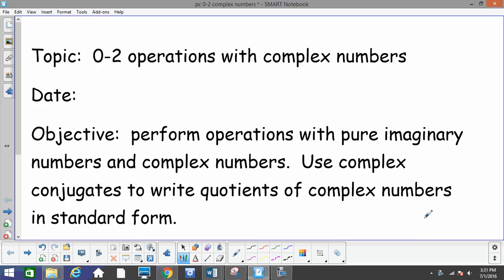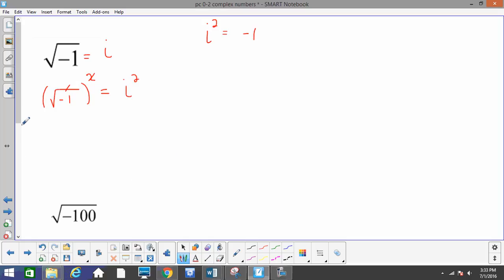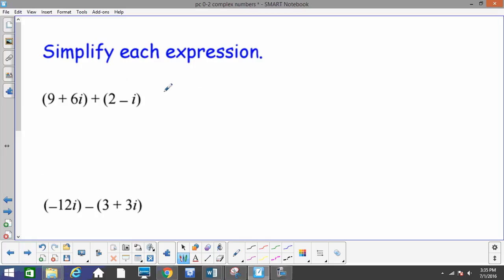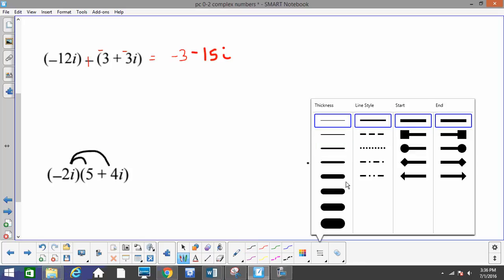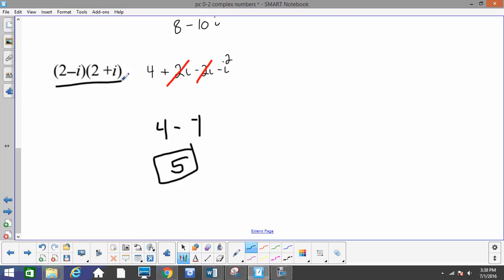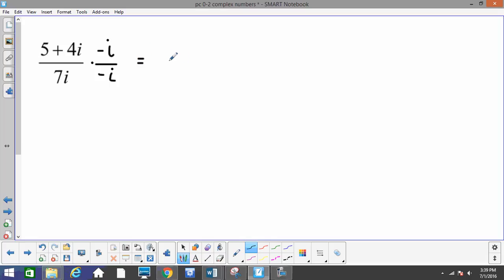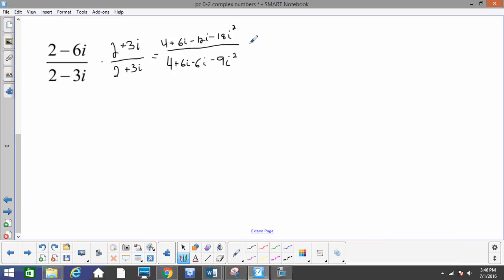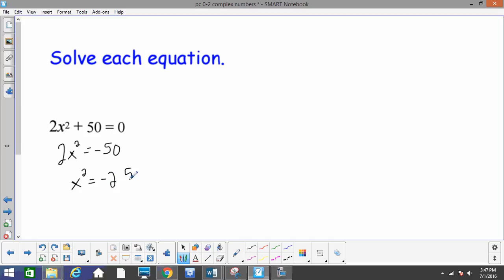PC 0 2 complex numbers